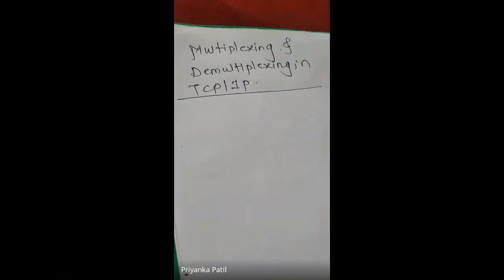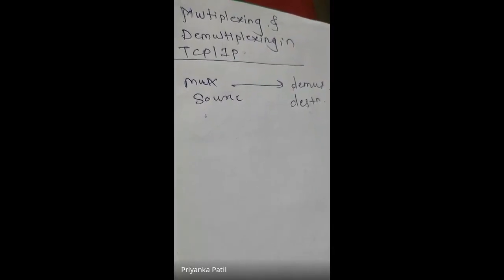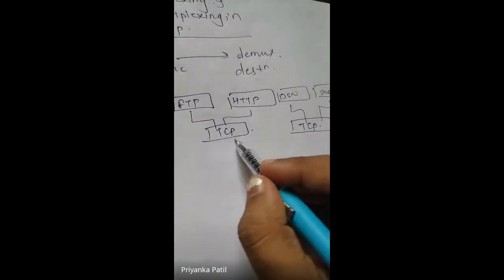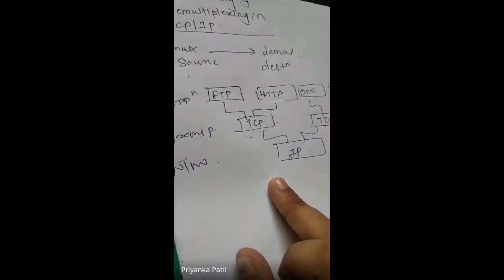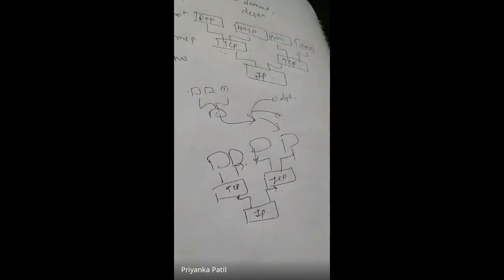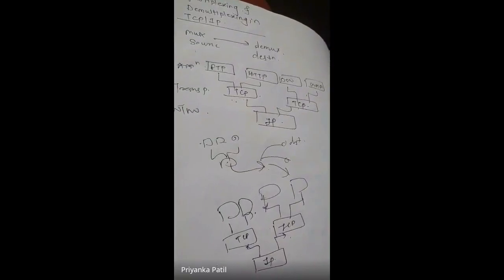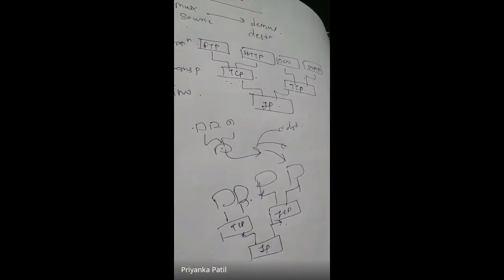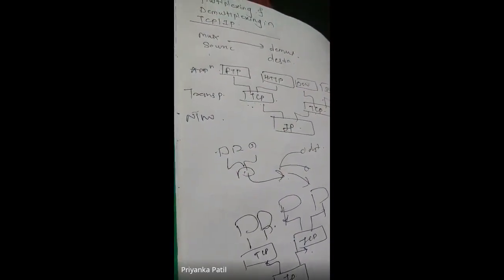multiplexing and demultiplexing in TCPIP in DCC